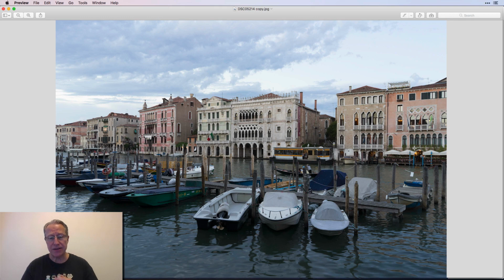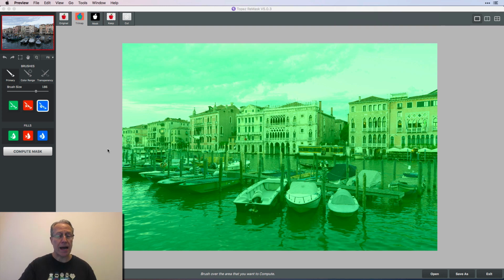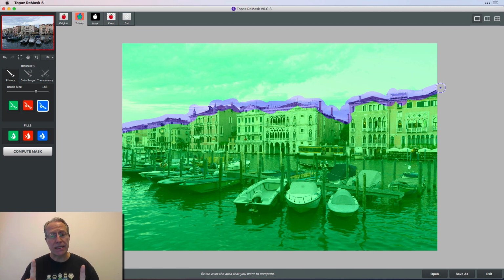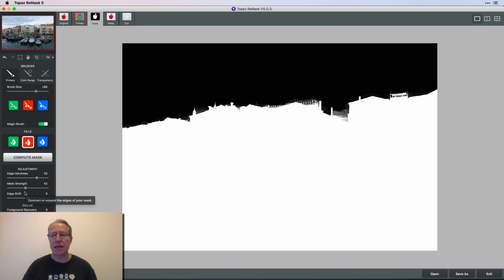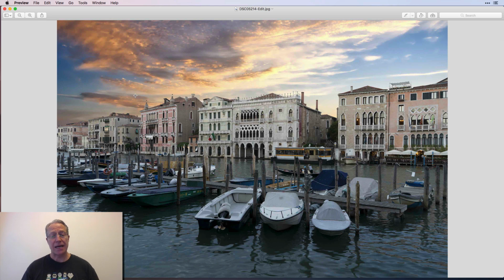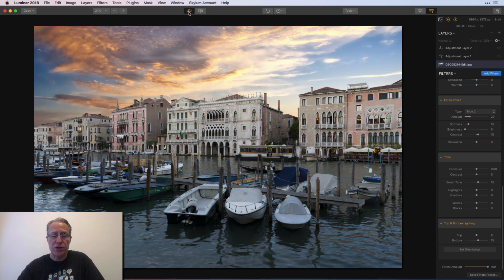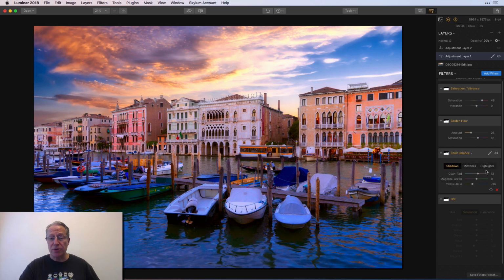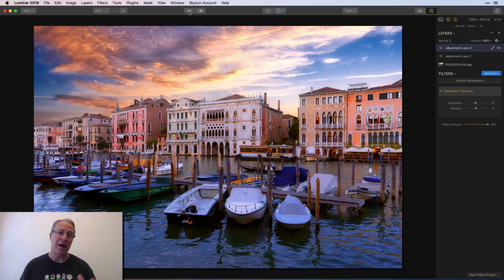Topaz ReMask + Luminar: A Match Made in Heaven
(Under the drop-down menu: Products, then Plugins)

This photo bothered me forever. I could never get it right, and I nearly gave up. But once I decided to use Topaz ReMask to replace the sky - and then took that blended shot into Luminar for color work - the end result really blew me away! Follow along as I demonstrate my workflow in both products that got me to this stunning conclusion!

Hardware:
Sony A7II (main camera)
16-35mm wide angle
24-70mm midrange zoom
24-240mm super zoom
28mm prime
35mm prime
50mm prime